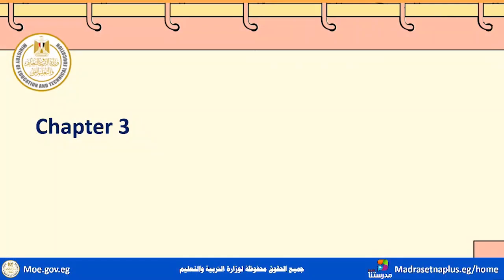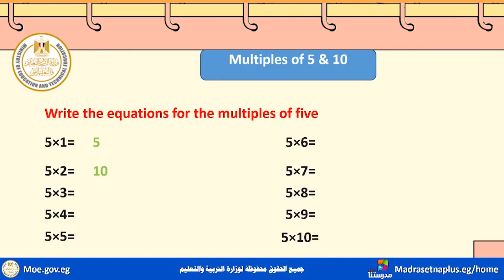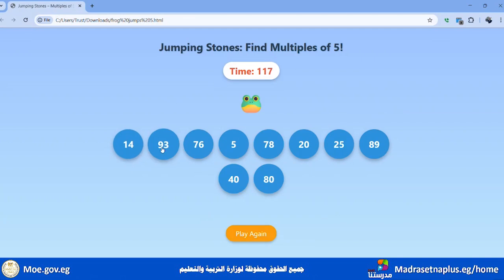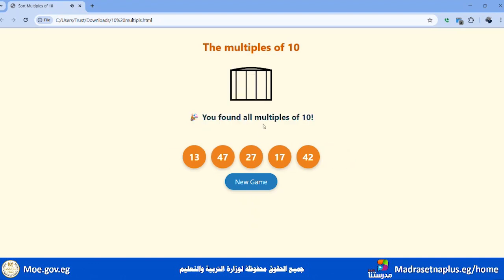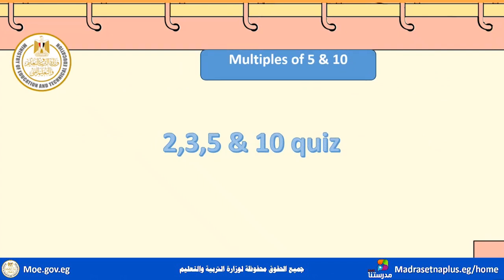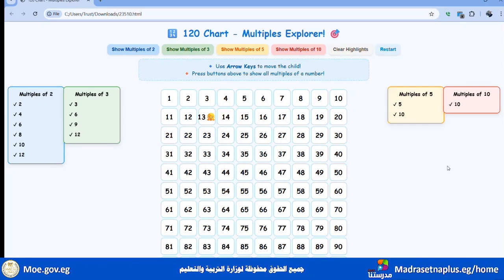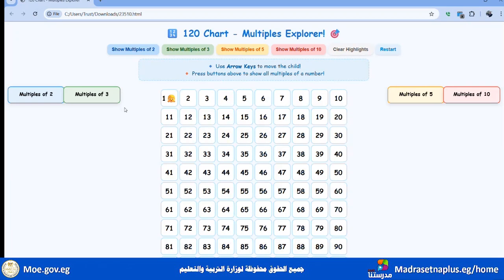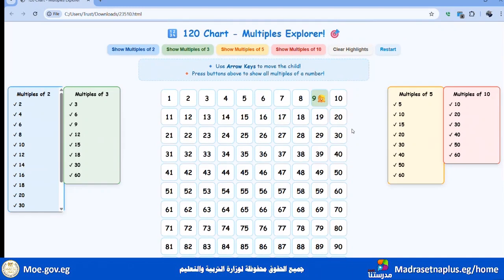Math primary 3 chapter 3 Lesson4 Multiples 5 10 first Term 2025 2026